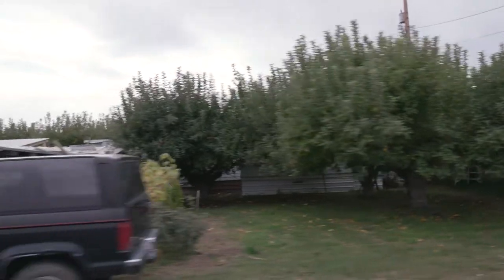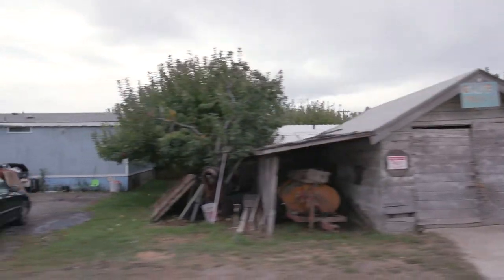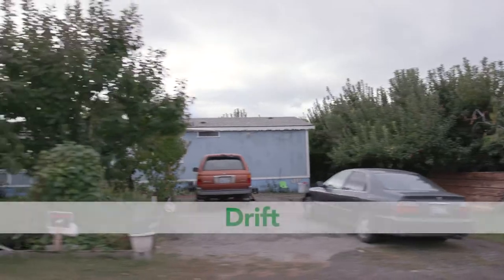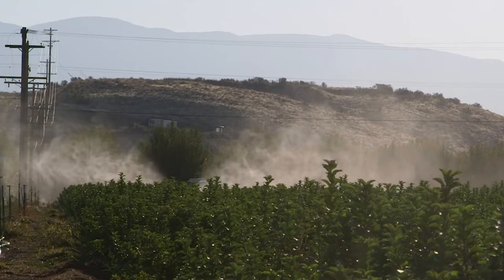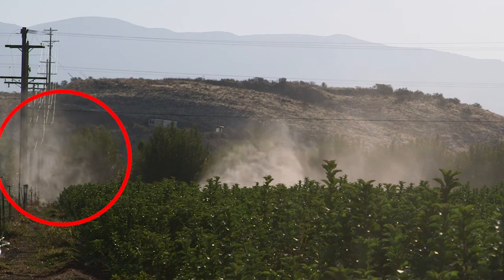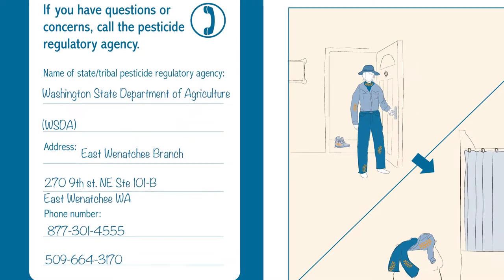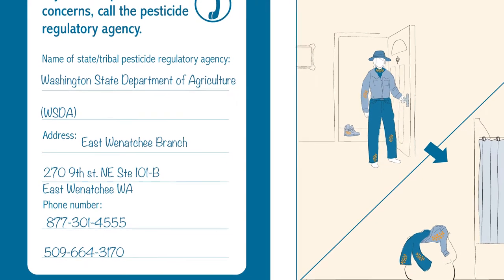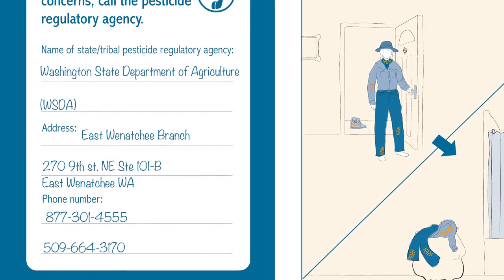Discusses types of pesticides, types of formulation and how people are exposed to pesticide residues